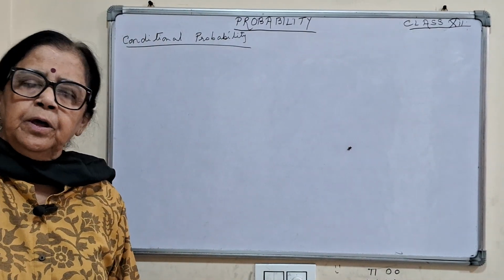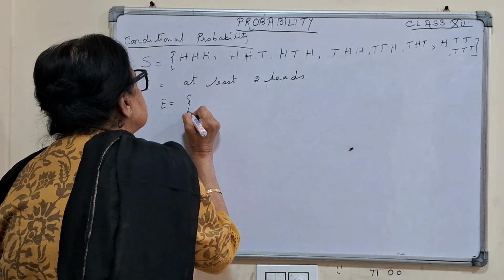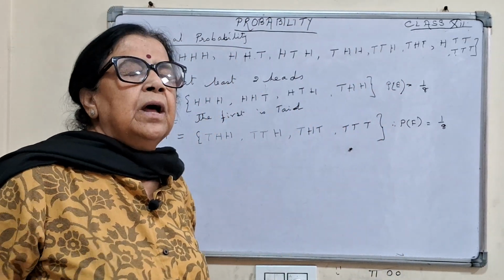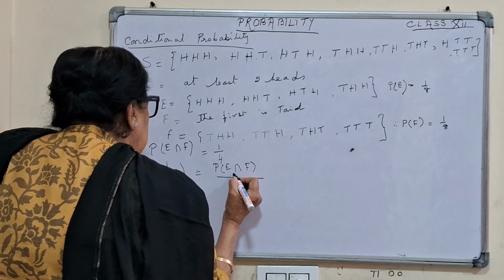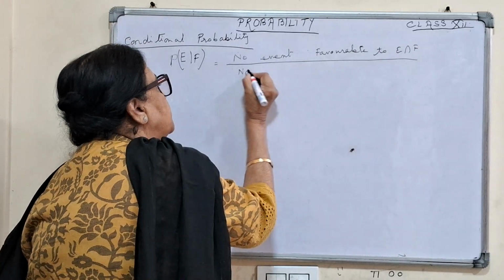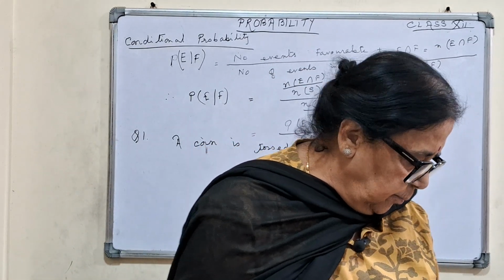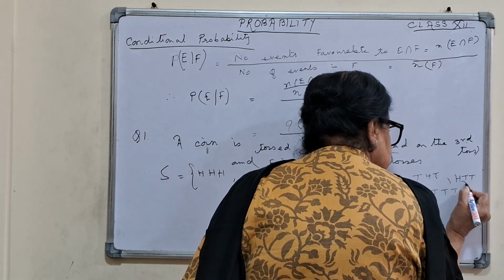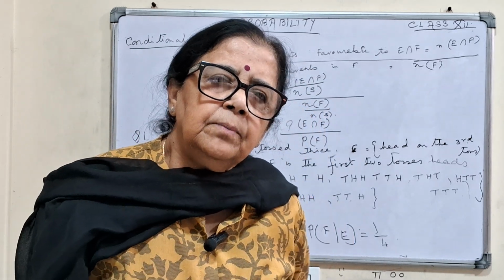Probability 1 CLASS 12 CBSE.